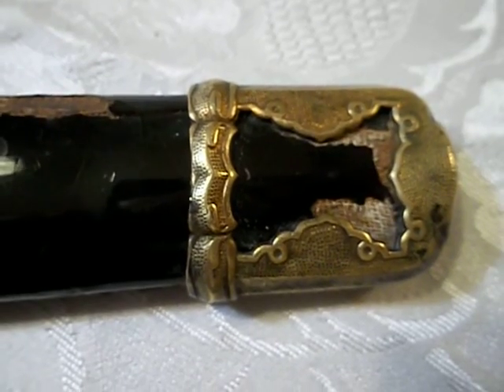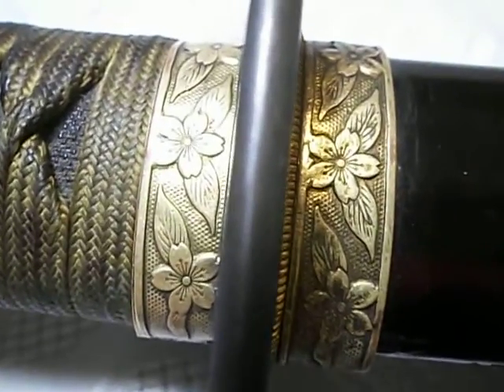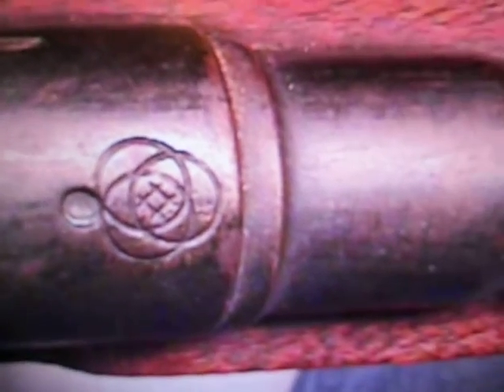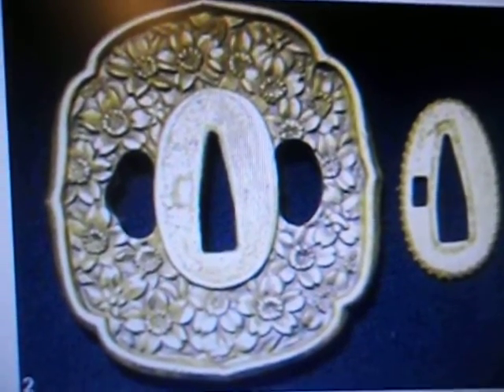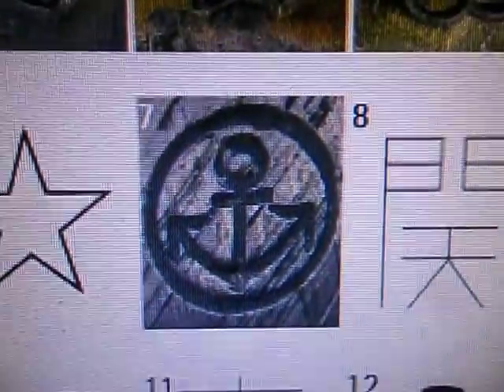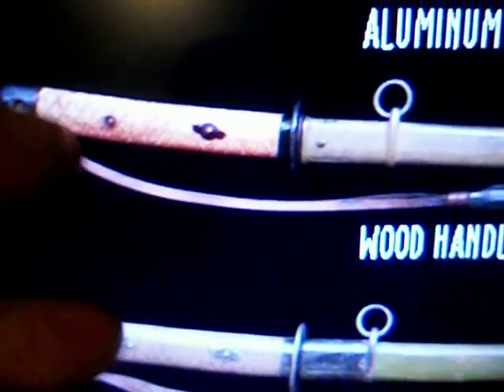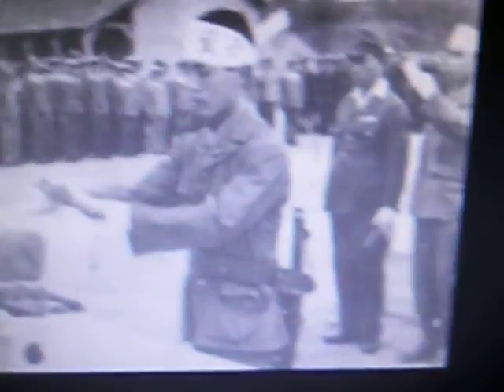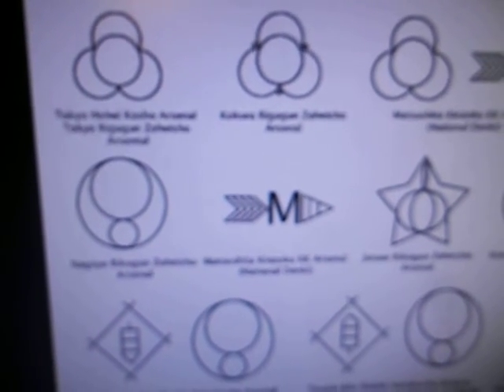WW2 Japanese Sword Collection Bonus Video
I Just Wanted to Clear up some Things & other things I forgot to bring up. In this Video I show pictures of what I am talking about. IF you want to learn more Go look at these Link's below.